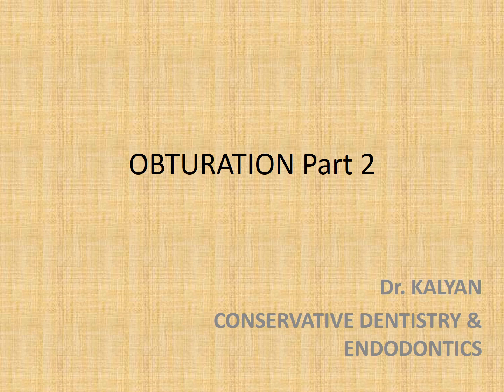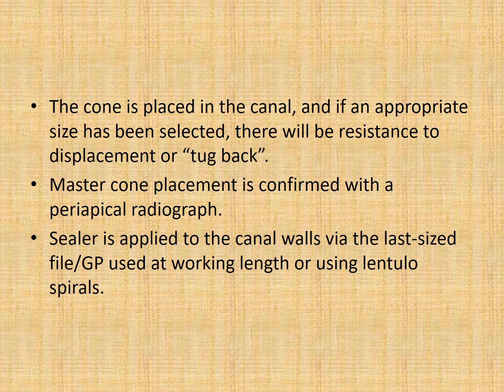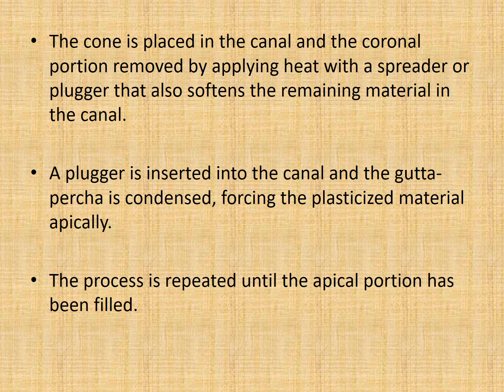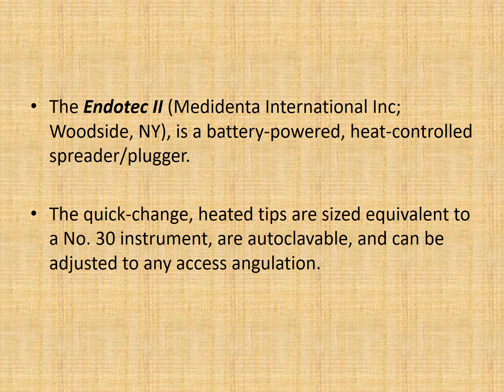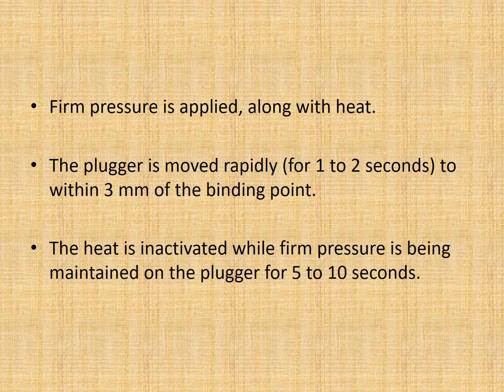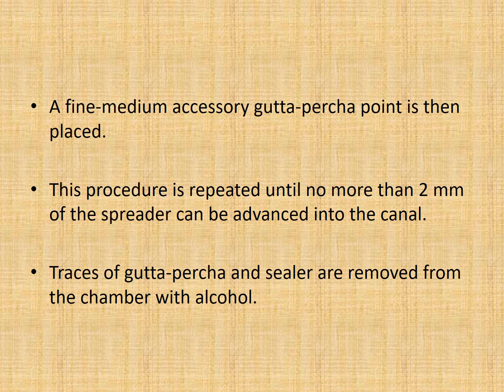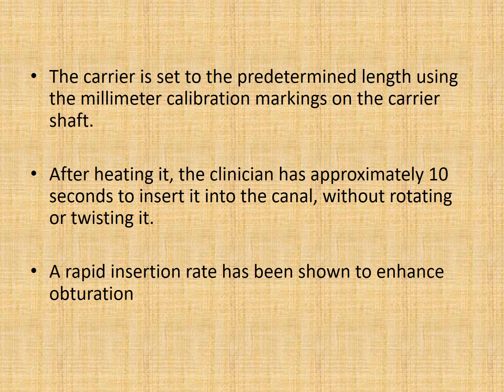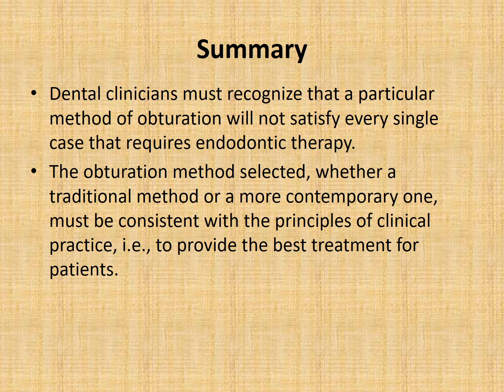obturation part 2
Conservative Dentistry
C02025
27/07/23